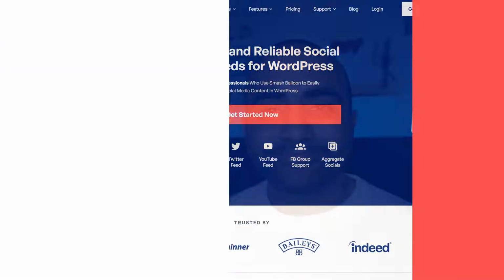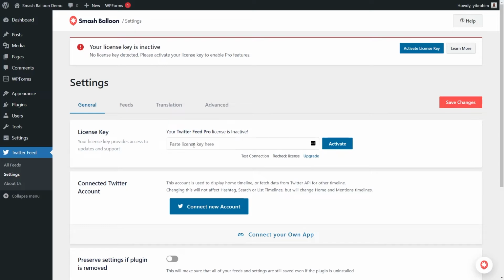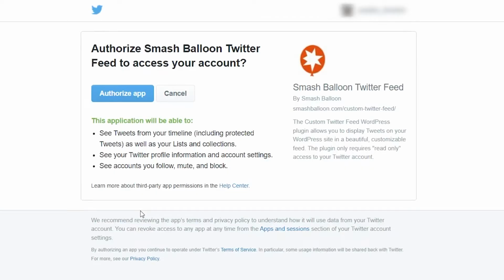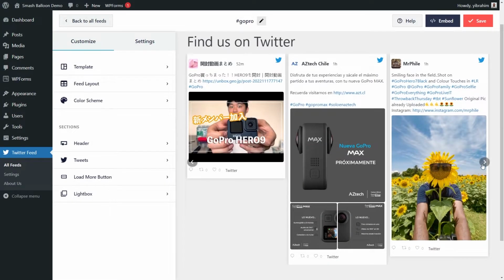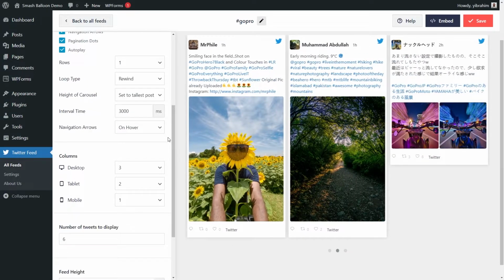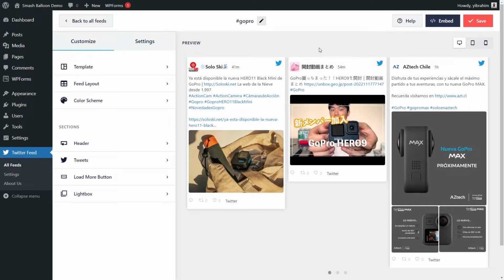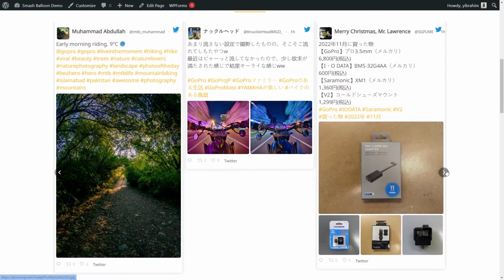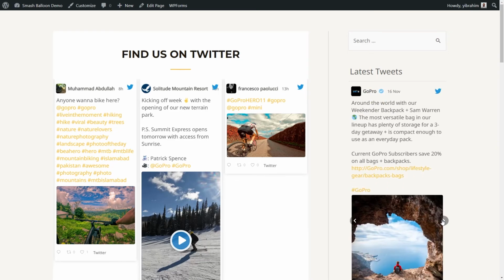How to Embed a Twitter Feed Carousel in WordPress | Smash Balloon Twitter Feed Pro Tutorial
Learn how to embed a Twitter feed carousel on your WordPress website in a few easy steps!

With over 75% of businesses marketing themselves on Twitter, it makes sense cross-promote your tweets on your WordPress website.

With our plugin, you can easily display your Twitter content in a beautiful and responsive feed on your WordPress website.

📖 Video Chapters
00:00 - Introduction
00:20 - How to Purchase
00:38 - Installing Twitter Feed Pro
01:13 - Creating Your Twitter Feed
02:45 - Customizing Your Feed
04:06 - Embedding to a WordPress Page
04:56 - Embedding to a Widget